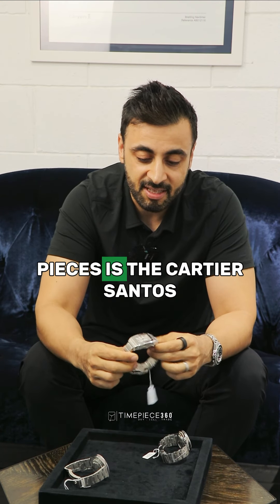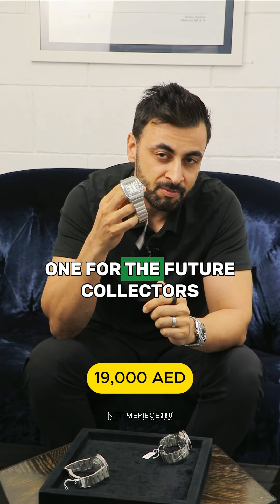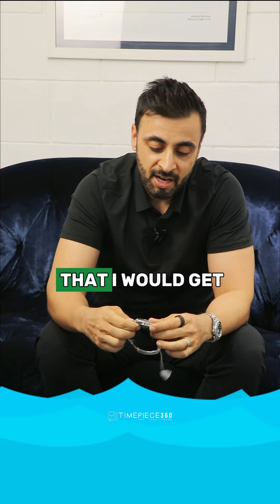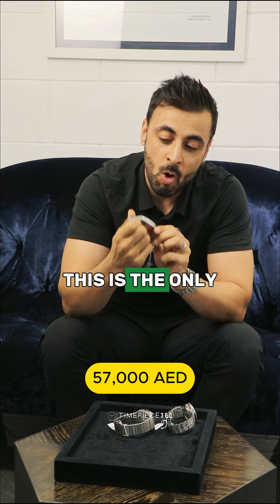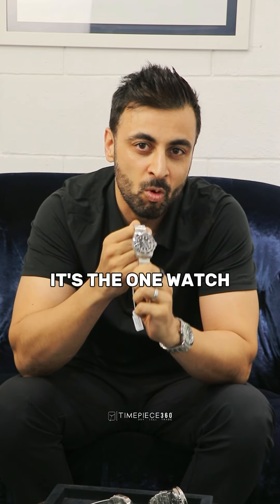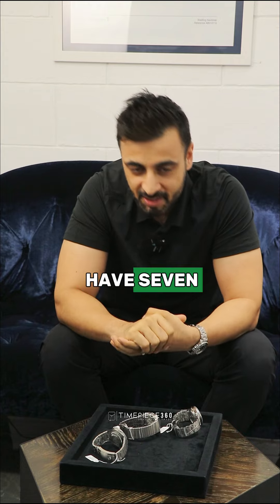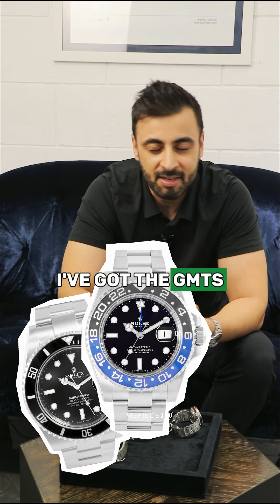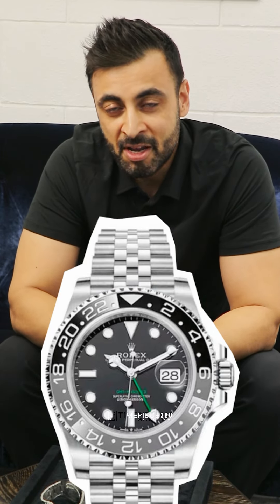Tick Talk | How a Watch Collector Would Spend 5k, 25k and 50k+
It was great to sit down with friend of Timepiece360 and fellow watch collector and enthusiast, Yassar. 😎

We asked him a bit more about his collection and which watches he would buy at Timepiece360 with 3 different budgets... 🤑 thanks for coming in Yas! ⌚️👏